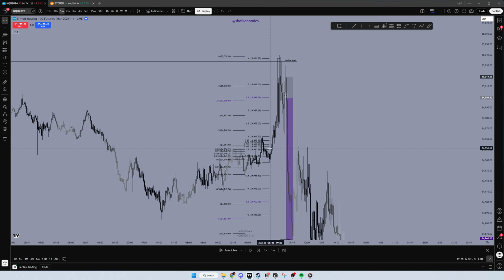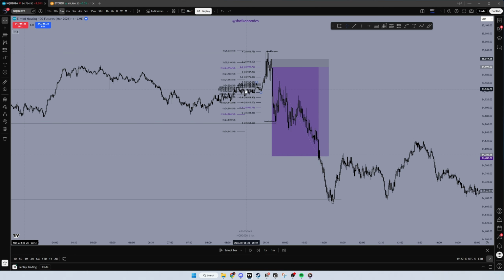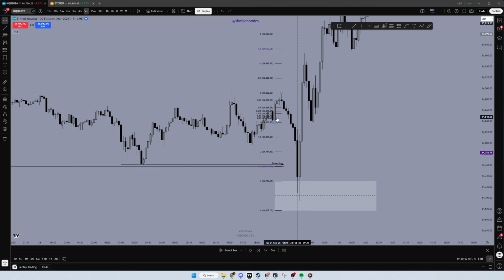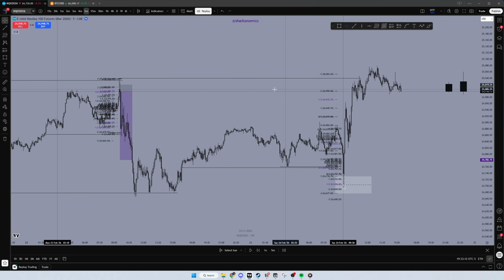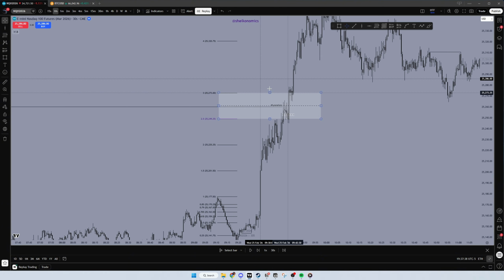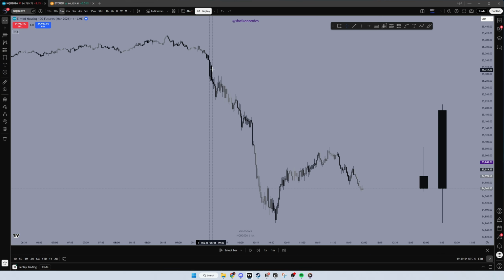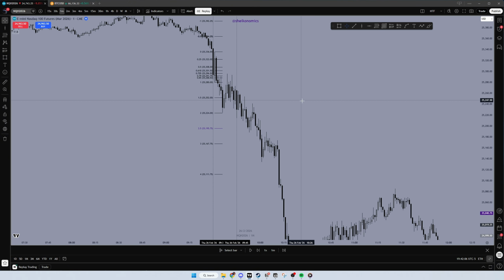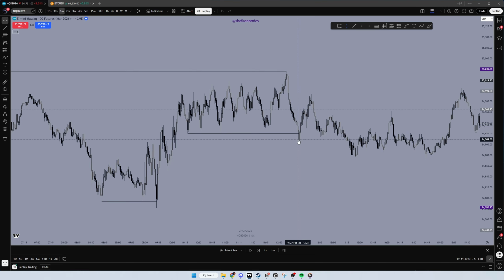How to Spot One Direction Days in Trading (WEEKLY MARKET RECAP)